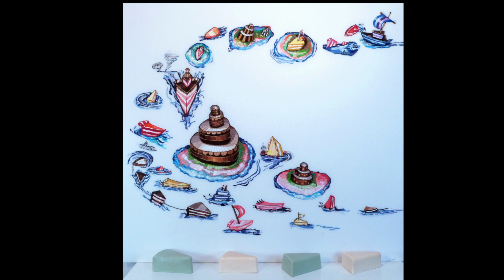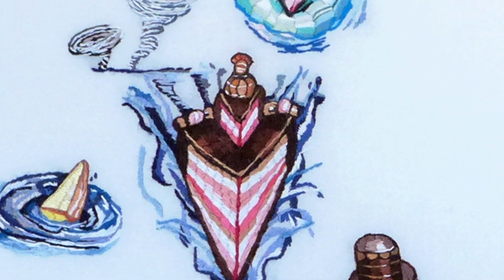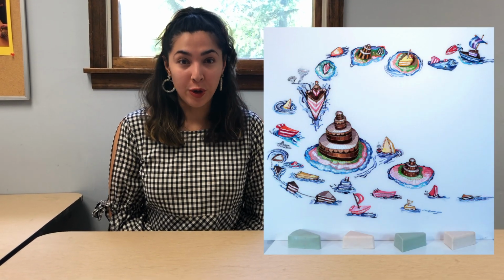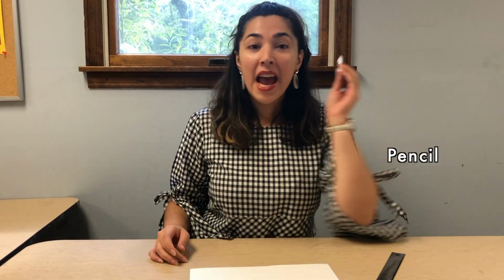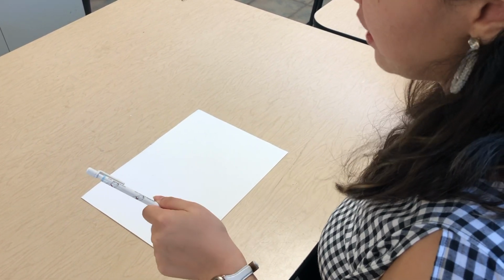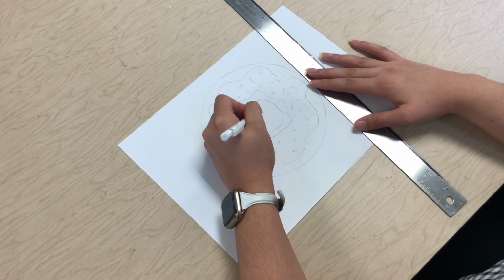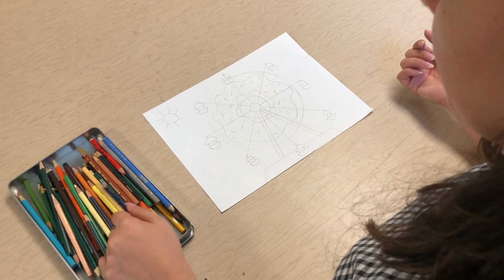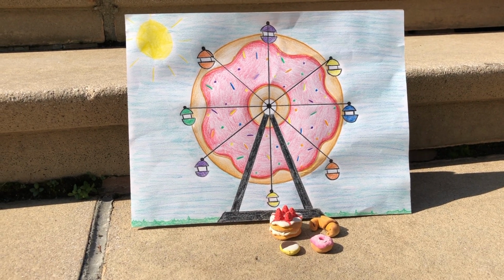H@H Kids Edition: Daring Desserts! (Episode 20)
Project Overview:
For this week's Heckscher at Home Kids Edition, we will learn about Biennial artist Christa Maiwald! Together we will look closely at her artwork and discover her unusual materials and boundless imagination. After getting inspired by her piece Migration, we will get creative and make our own artwork!

Materials:
White paper
pencil
eraser
ruler
colored pencils/crayons/markers
Optional: play dough, model magic, or other clay

Key Concepts:
composition
details
shapes
negative space
movement
imagination